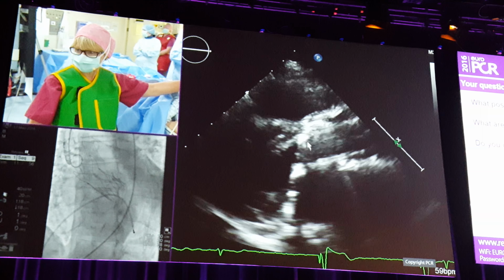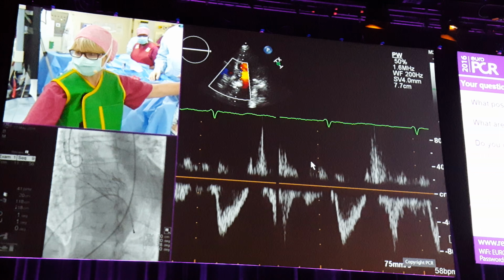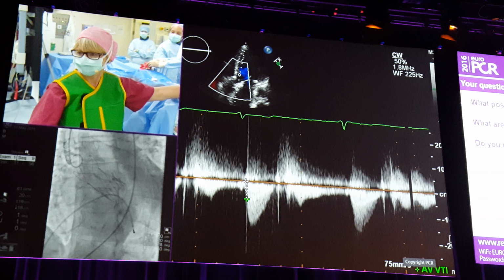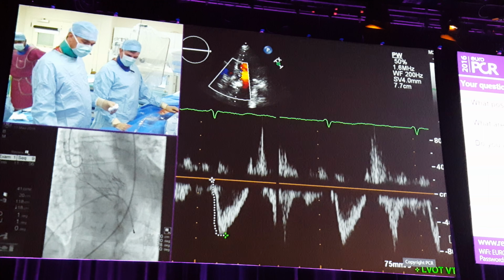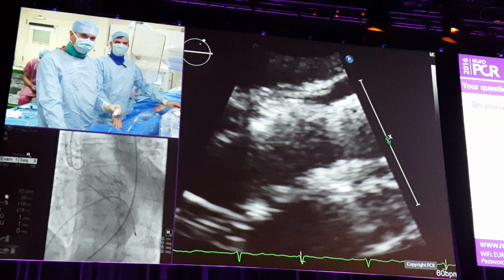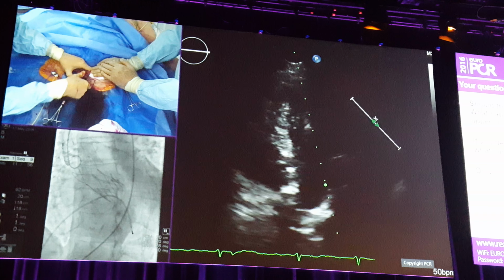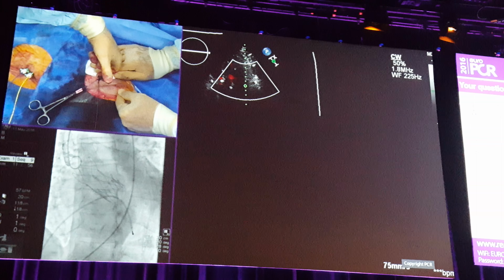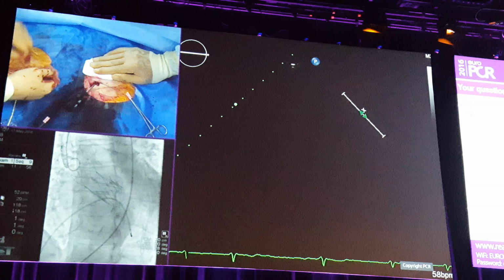Multi access ACURATE neo TAVI system LIVE - EuroPCR 16 - Part 5 4K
Multi access ACURATE neo TAVI system LIVE  from St. Thomas' Hospital - London - EuroPCR 2016